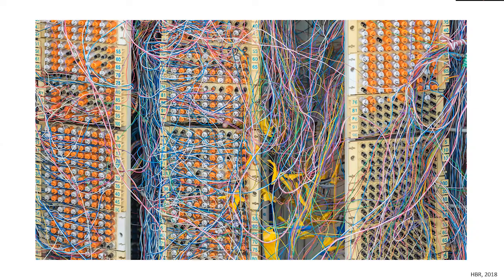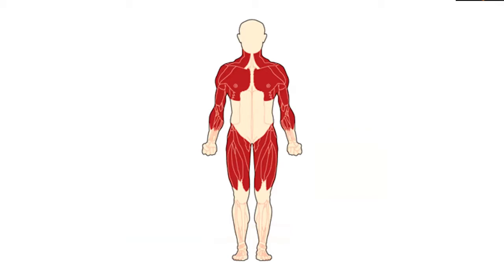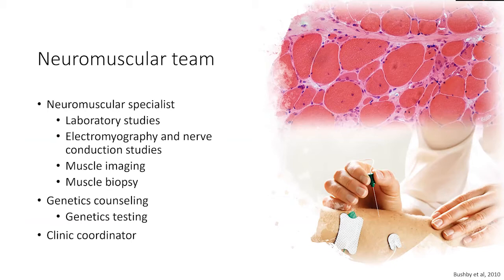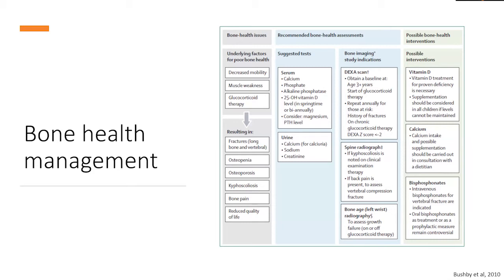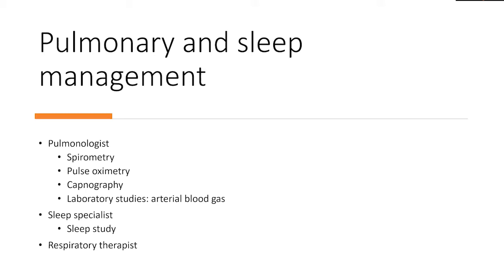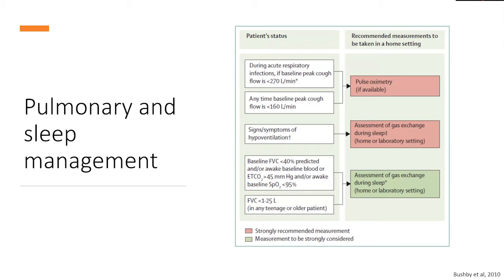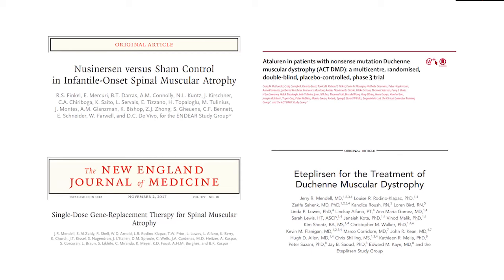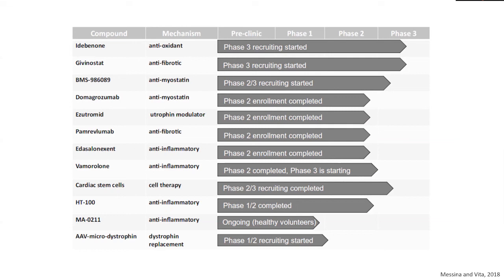Multidisciplinary Care, Why it is Important for Your Care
Dr. Justin Kwan, Director of the Neurodegenerative Disorders Clinic in the National Institute of Neurological Disorders and Stroke at the National Institutes of Health
Description: Dr. Justin Kwan, Director of the Neurodegenerative Disorders Clinic in the National Institute of Neurological Disorders and Stroke at the National Institutes of Health gives his presentation on Multidisciplinary Care, Why it is Important For Your Care at the MDA Engage Community Education Seminar on September 19, 2020.